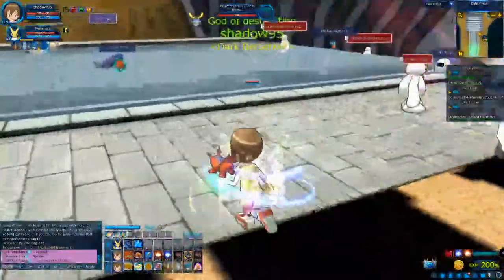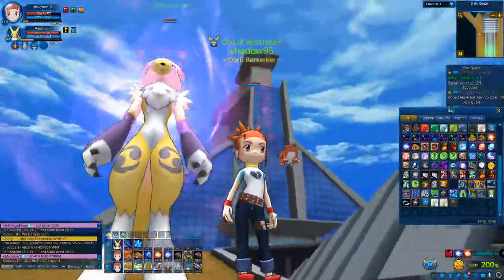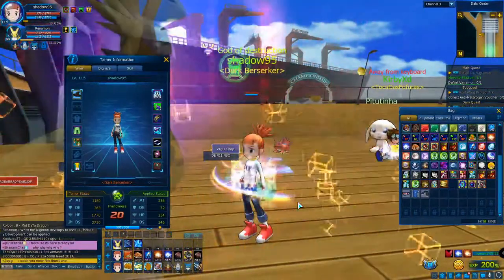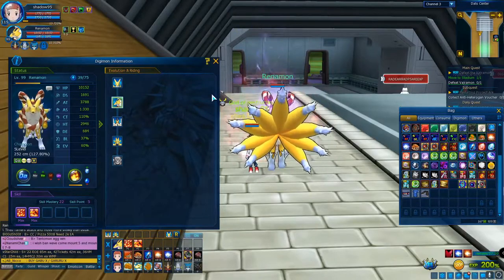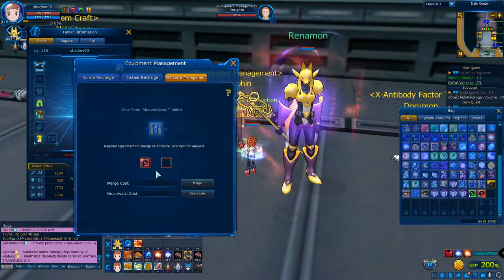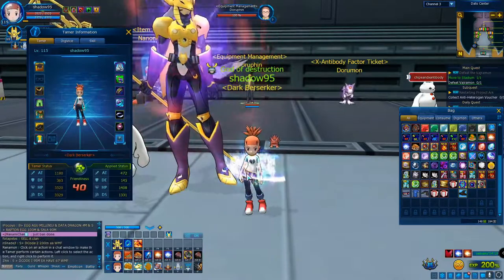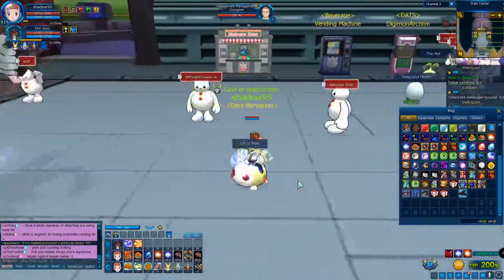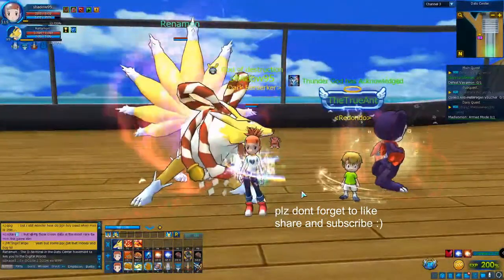digimon masters online new tamers review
Hi guys welcome to my ch i hope u enjoy the videos i make